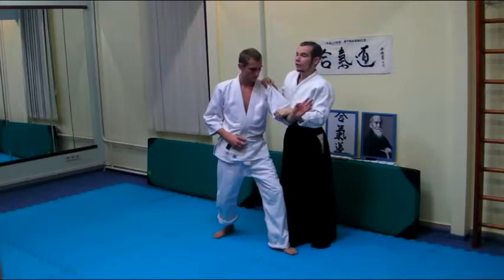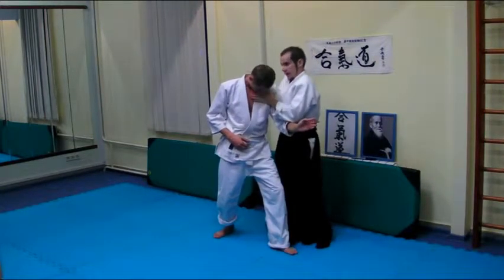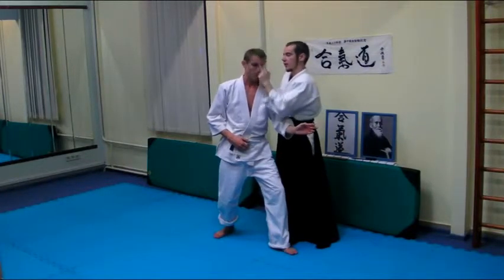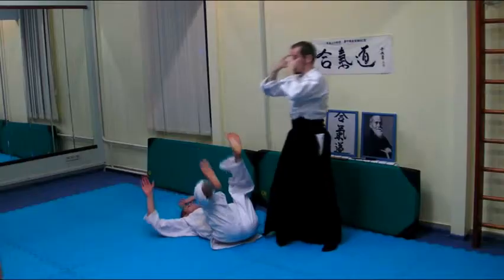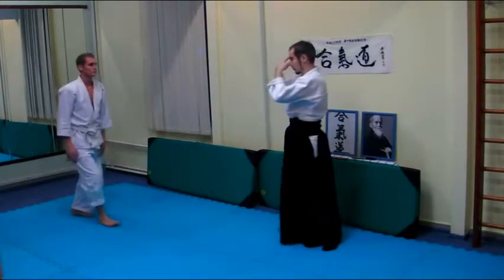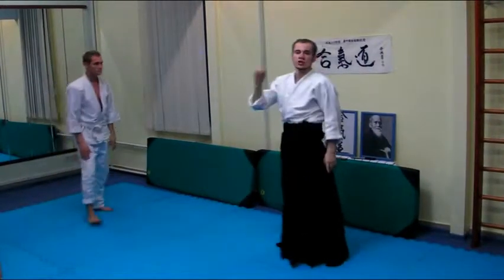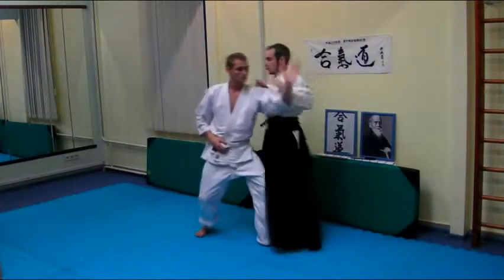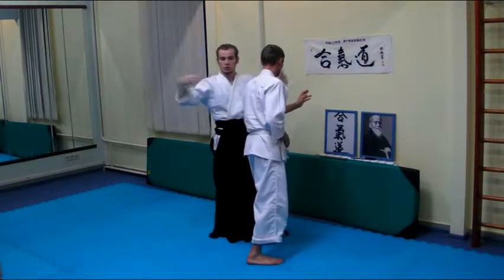FROST Blog№27 Aikido Advanced - Iriminage using eyes painful points